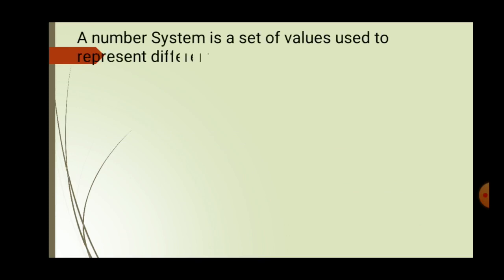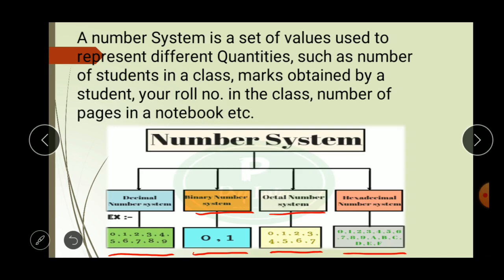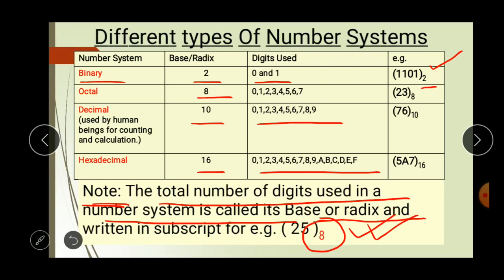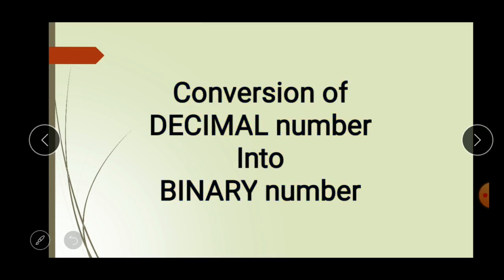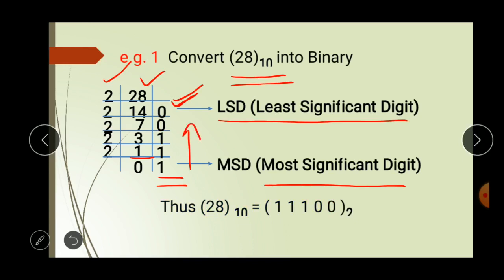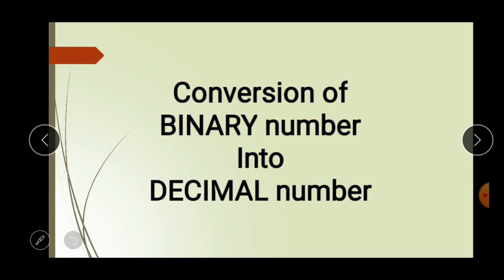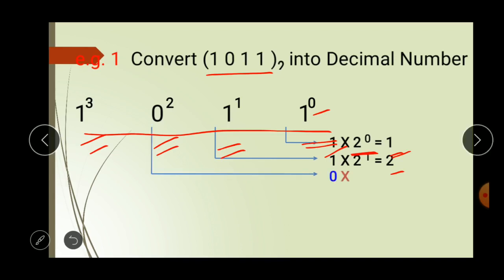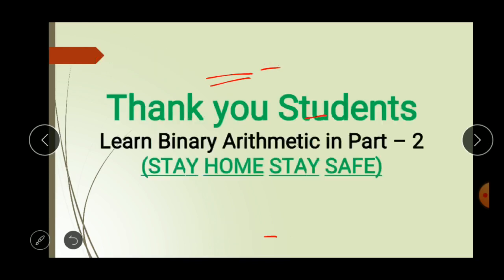Class - VII Sub - Computer Ch - 1 Number System (part1)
Introduction to number system and conversion decimal to binary and vice versa